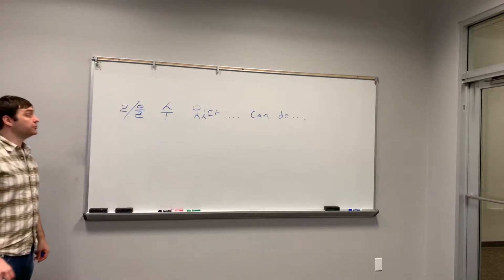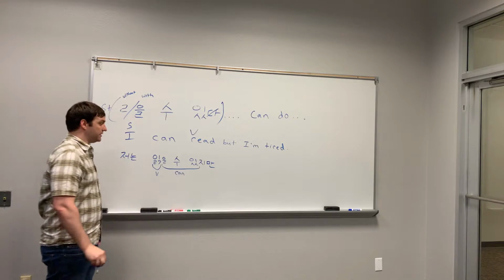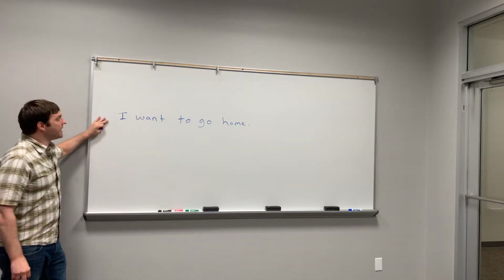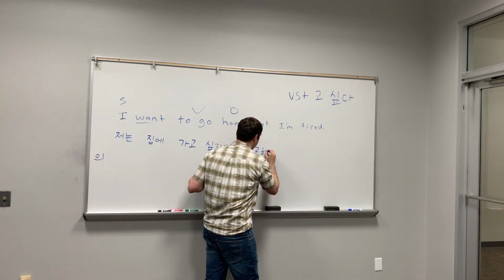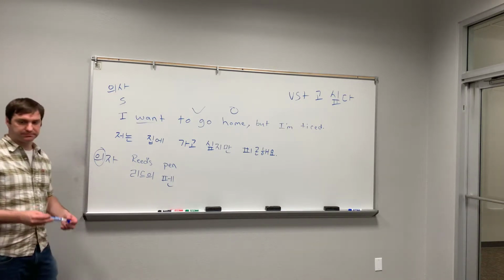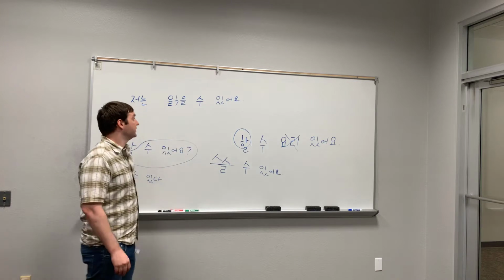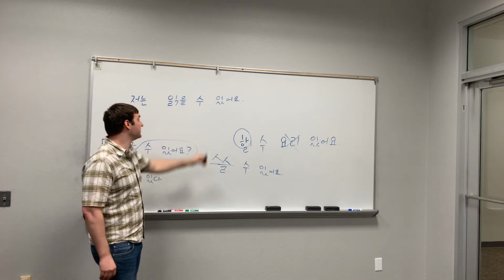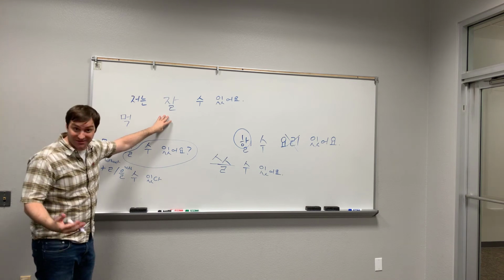Arizona Korean Language Meetup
Korean Meetup in Mesa, AZ!